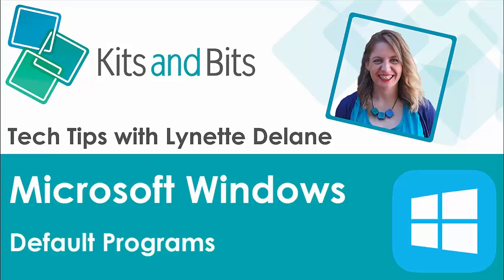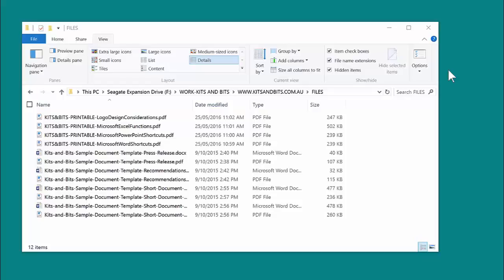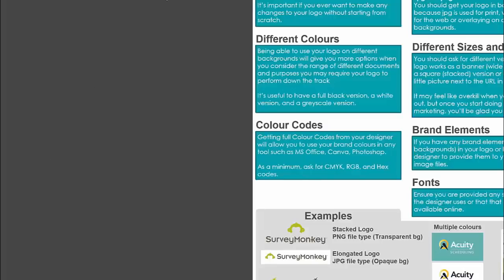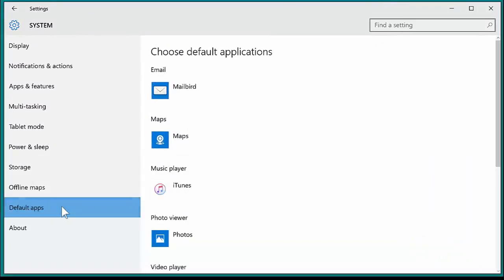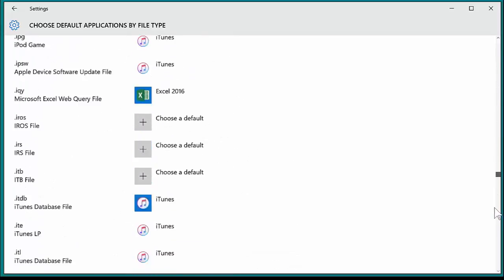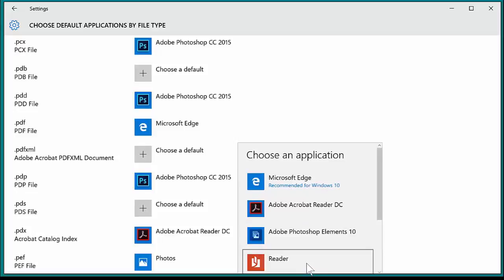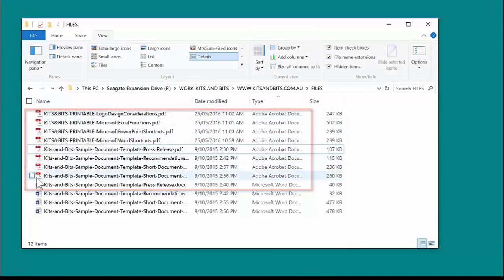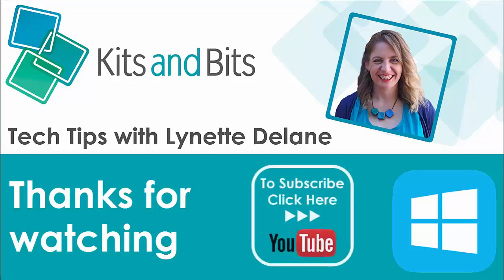Microsoft Windows 10: Changing Default Programs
Microsoft Windows 10 upgrade "helpfully" changes some of the default programs that open certain filetypes. If you don't like what's been chosen; e.g. Microsoft Edge for PDFs instead of Adobe Acrobat or Groove Music Player for mp3 instead of iTunes, you can change your default program using these steps.

Kits and Bits is passionate about making people more productive in the jobs they already have.

We don't take comments directly on Youtube but we'd love to hear from you so please visit the associated blog at kitsandbits.com.au.